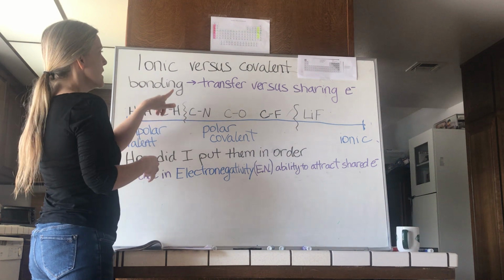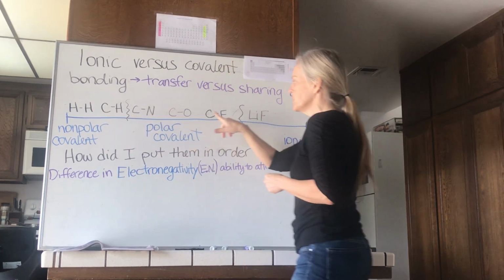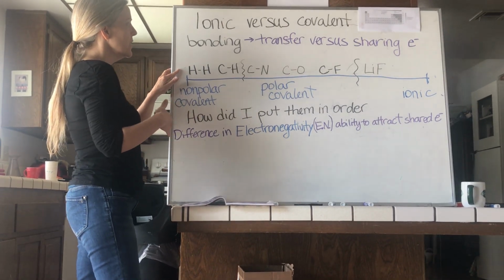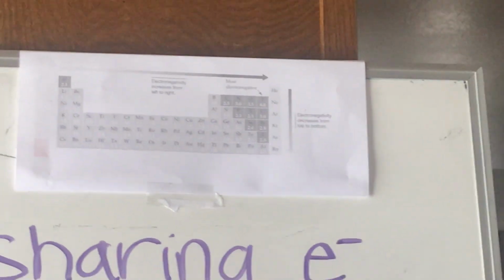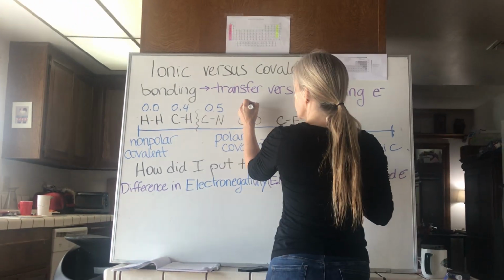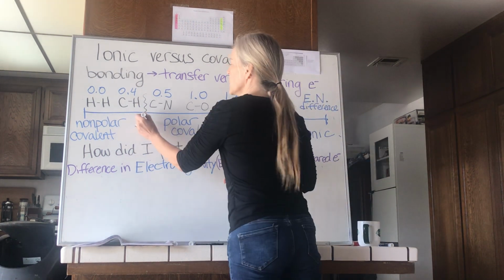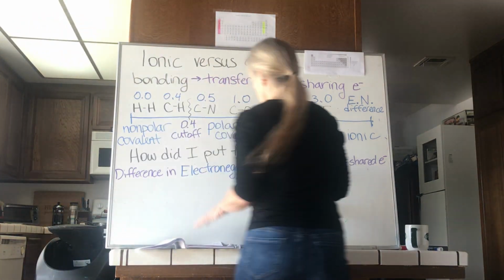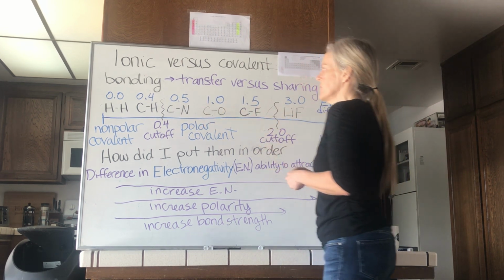Polarity spectrum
Showing how the electronegativity values can be used to determine the polarity of a bond and differentiate between covalent and ionic characteristics